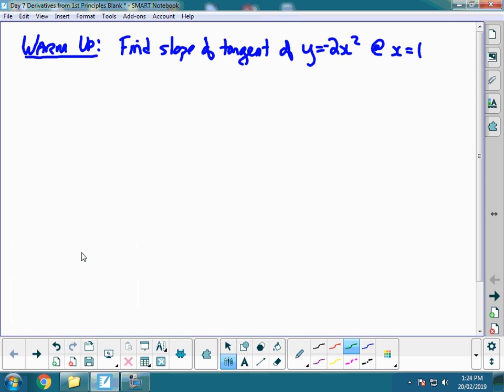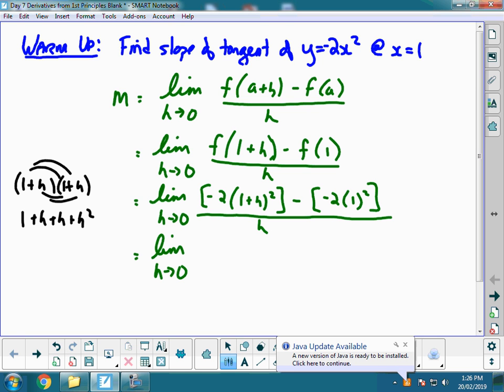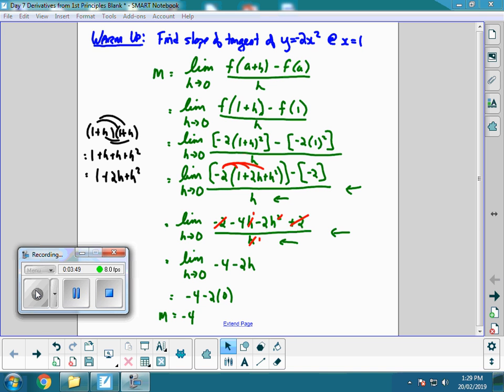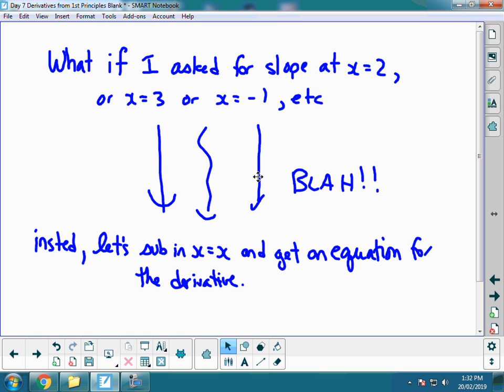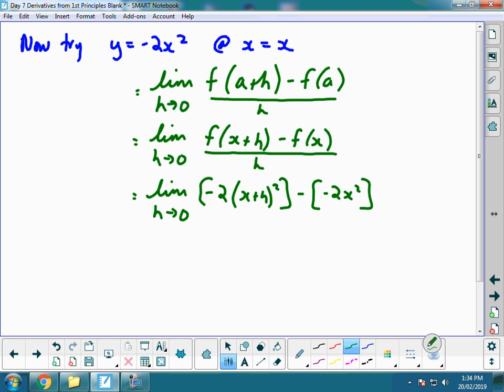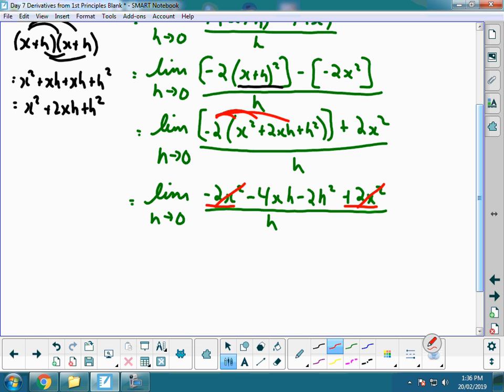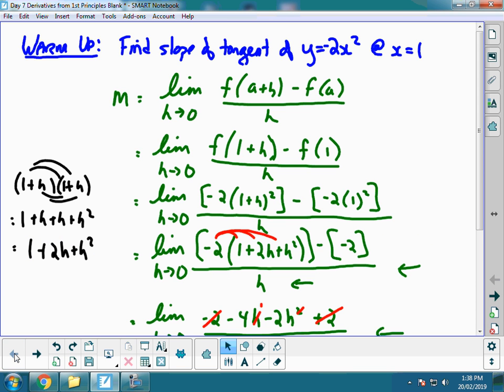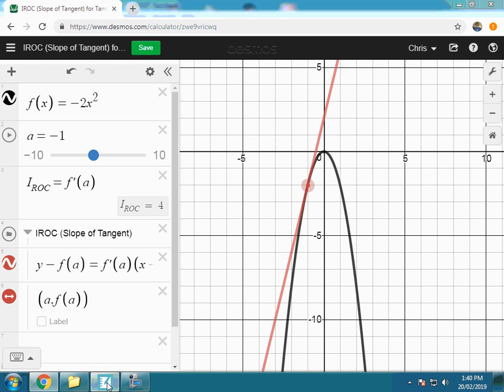MCV4U Unit 1 Day 7a Derivatives from 1st Principles Example 1 Video Lesson